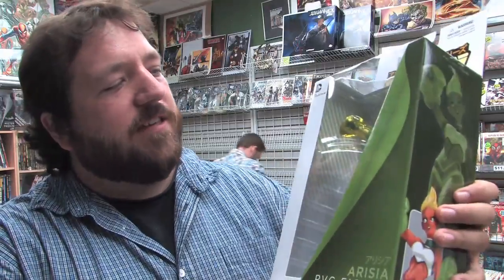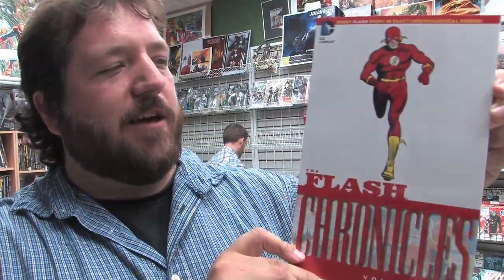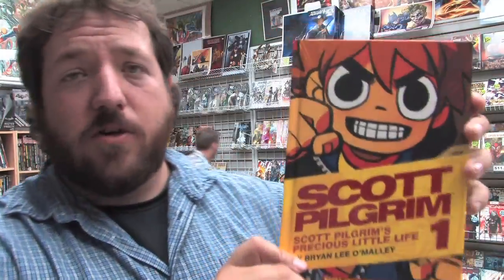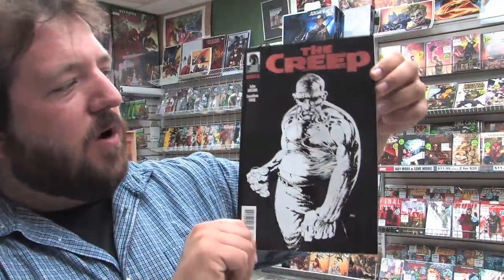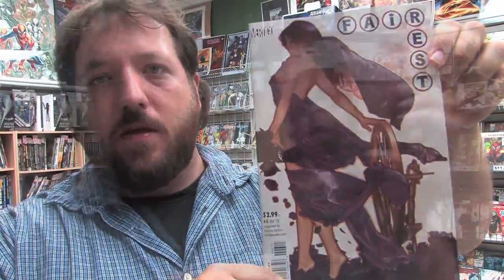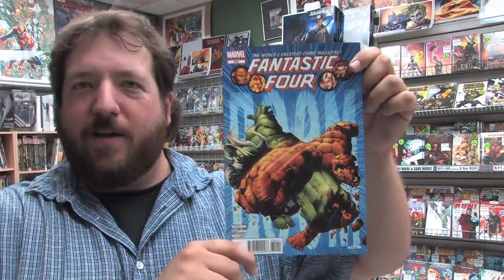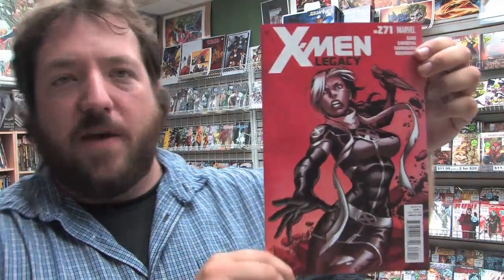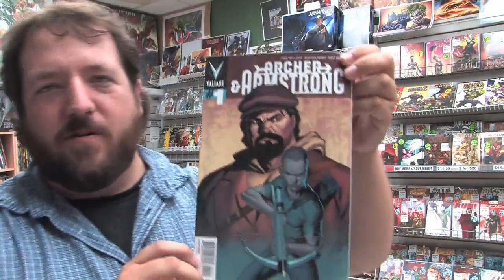UNBOXING WEDNESDAYS - Episode 93 - Batman #12, Gambit #1, Scott Pilgrim in color, more!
For comics and merchandise on sale August 8th 2012. Highlights of the week include Gambit #1, Deadpool Kills the Marvel Universe #2, Batman #12, Batman and Robin #12, Spider-Men #4, Archer and Armstrong #1, Scott Pilgrim Hardcover Vol 1 in Color, and more!

Plus - find out how you can win a copy of Archer and Armstrong #1 by Valiant Comics!

Do you buy digital comics? Thousands of digital comics available!

Items received this week include:

ADVENTURE TIME JAKE FACE T/SHIRTS
ADVENTURE TIME MARCELINE SCREAM QUEENS #2
AMERICAN VAMPIRE LORD OF NIGHTMARES #3 (OF 5)
ARCHER & ARMSTRONG (NEW) #1
ARTIFACTS #20
ATOMIC ROBO FLYING SHE DEVILS O/T PACIFIC #2 (OF 5)
ATOMIC ROBO REAL SCIENCE ADV #5
AVENGERS ASSEMBLE #6
AVENGERS VS X-MEN #5 (OF 12) 2ND PTG CHEUNG VAR
AVENGERS VS X-MEN #6 (OF 12) 2ND PTG CHEUNG VAR
BATGIRL #12
BATMAN #12
BATMAN #12 COMBO PACK
BATMAN #12 VAR ED ($9.99)
BATMAN AND ROBIN #12
BATMAN ARKHAM UNHINGED #5
BEFORE WATCHMEN OZYMANDIAS #2 (OF 6)
BEFORE WATCHMEN OZYMANDIAS #2 (OF 6) COMBO PACK
BEFORE WATCHMEN OZYMANDIAS #2 (OF 6) VAR ED ($9.99)
BTVS SEASON 9 FREEFALL #12
CAPTAIN AMERICA #16
CAPTAIN AMERICA AND IRON MAN #635
CAVEWOMAN NATURAL SELECTION #1 (OF 2) BUDD ROOT SP ED
CONAN THE BARBARIAN #7
CREATOR OWNED HEROES #3
CREEP #0
DAREDEVIL ANNUAL #1
DC UNIVERSE ONLINE LEGENDS TP VOL 03
DEADPOOL KILLS MARVEL UNIVERSE #1 (OF 4) - RESTOCK
DEADPOOL KILLS MARVEL UNIVERSE #2 (OF 4)
DEADPOOL KILLS MARVEL UNIVERSE BY ANDREWS POSTER
DEATHSTROKE #12
DEATHSTROKE TP VOL 01 LEGACY
DEMON KNIGHTS #12
DOCTOR WHO WHITE DALEK PX TALKING PLUSH
EXECUTIVE ASSISTANT ASSASSINS #2
FAIREST #6
FANBOYS VS ZOMBIES #5
FANTASTIC FOUR #609
FLASH CHRONICLES TP VOL 03
FRANKENSTEIN AGENT OF SHADE #12
GAMBIT #1
GAMBIT #1 VAR ($14.99)
GI JOE A REAL AMERICAN HERO #181
GODZILLA HALF CENTURY WAR #1 (OF 5)
GRIFTER #12
IDOLIZED #1
INCREDIBLE HULK #12
IT GIRL & THE ATOMICS #1
JUSTICE LEAGUE AQUAMAN FIGURE
KEVIN KELLER #4
KISS #3
LEGION LOST #12
MAGIC THE GATHERING SPELL THIEF #2
MAMESHIBA HOW TO BE BEST FRIEND EVER SC
MARVEL UNIVERSE AVENGERS EARTHS HEROES #5
MASSIVE #3
MEGA MAN #16
MIGHTY THOR #18
NEW AVENGERS #29 AVX
NIGHT FORCE #6 (OF 7)
OMAC TP VOL 01 OMACTIVATE
PANTHA #3
PUNK ROCK JESUS #2 (OF 6)
RAVAGERS #4
RED SONJA ATLANTIS RISES #1
RESURRECTION MAN #12
REVIVAL #1 2ND PTG
SCARLET SPIDER #8
SCARLET SPIDER PREM HC VOL 01 LIFE AFTER DEATH
SCOOBY DOO WHERE ARE YOU #24
SCOTT PILGRIM COLOR HC VOL 01 (OF 6)
SENSATIONSAL SPIDER-MAN #33.1
SILVER SURFER T/SHIRTS
SPACE PUNISHER #2 (OF 4)
SPIDER-MEN #4 (OF 5)
STAR TREK TNG DOCTOR WHO ASSIMILATION #1 3RD PTG
STAR WARS KNIGHT ERRANT ESCAPE #3 (OF 5)
STAR WARS LOST TRIBE O/T SITH SPIRAL #1 (OF 5)
STRAIN #7 (OF 12)
SUICIDE SQUAD #12
SUPERBOY #12
TEENAGE MUTANT NINJA TURTLES ADVENTURES TP VOL 01
THUNDA #1
TMNT COLOR CLASSICS MICRO SERIES RAPHAEL ONE SHOT
TRANSFORMERS ROBOTS IN DISGUISE ONGOING #8
V FOR VENDETTA ACCOUNTABLE T/SHIRTS
VAMPIRELLA #20
VAMPIRELLA ANNUAL #2
VENOM #22
VOLTRON FORCE GN VOL 03
VOLTRON YEAR ONE #4
WOLVERINE #311
WOLVERINE #311 YU VAR ($9.99)
X-MEN FF TP
X-MEN LEGACY #271
YU GI OH GX GN VOL 09 (OF 9)

Stadium Comics is located at:
Shoppers World Mall
499 Main St. South
Brampton, ON L6Y 1N7